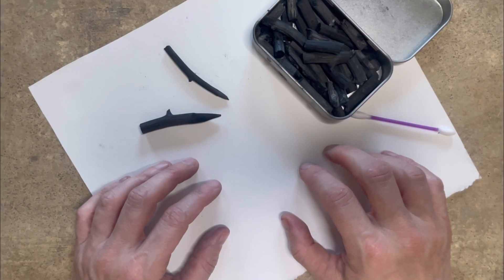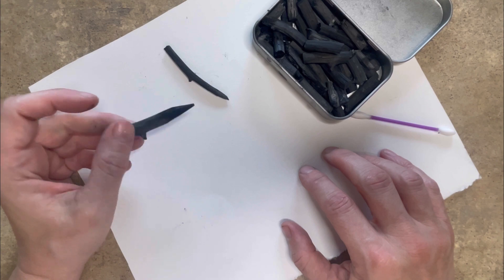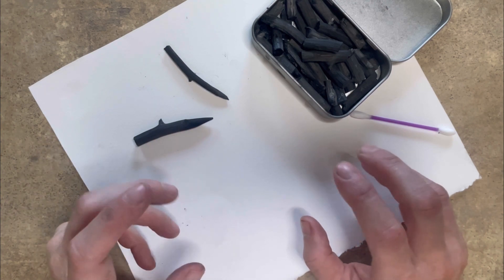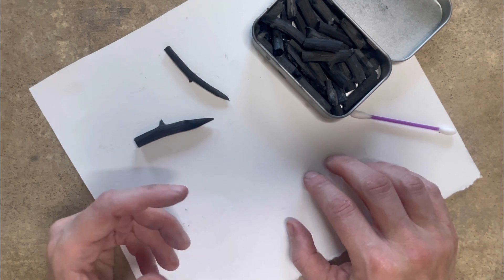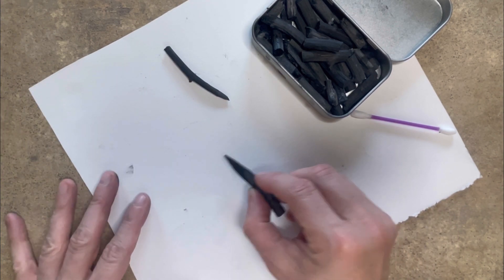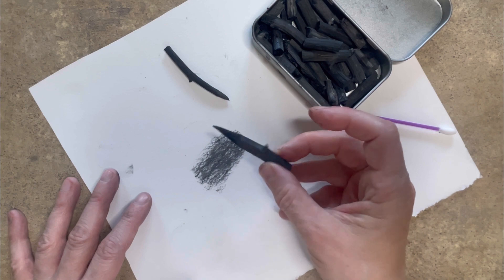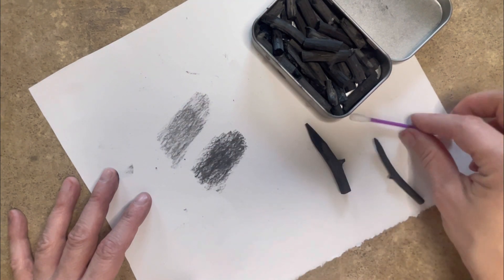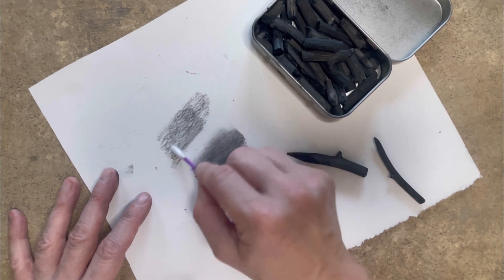Making your Own Drawing Charcoal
Ever wanted to make some of your own drawing equipment?! Charcoal is the world's oldest drawing material and it's not too hard to make. In this video tutorial I walk you through the process of making charcoal in a fire pit using basic and accessible equipment. Happy drawing!

6 Pcs Metal Hinged Tin Box Container Mini Portable Small Storage Container Kit with Lid for Home Storage 3.7x2.3x0.8 Inch, Silver

Log Grabber Fireplace Tongs Wood Fired Oven Tool Grill Camping Fire Pit Tool

Strathmore Paper 500 Series Charcoal Pad, 18"x24", White, 24 Sheets

Stonehenge Paper 22 X 30 White Pk of 10

Bamboo Cotton Swabs 500 Count | Biodegradable & Organic Wooden Cotton Buds | Double Tipped Ear Sticks